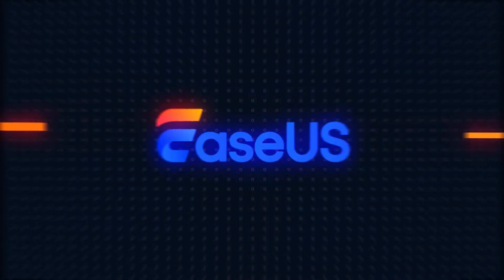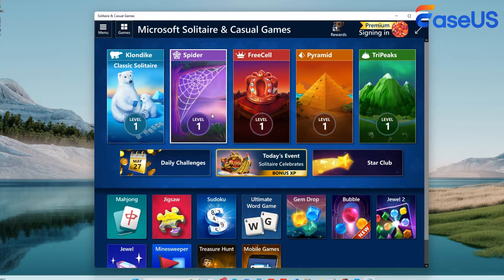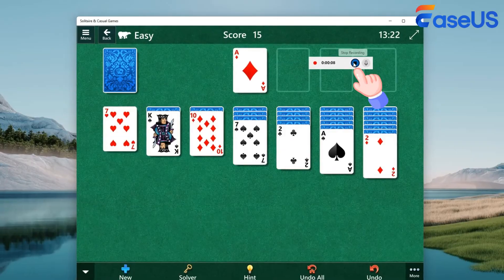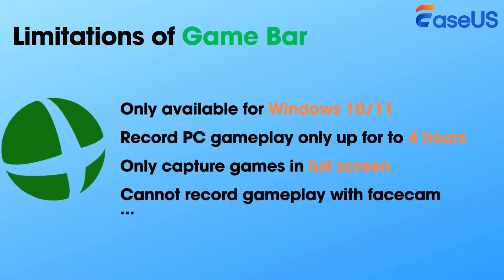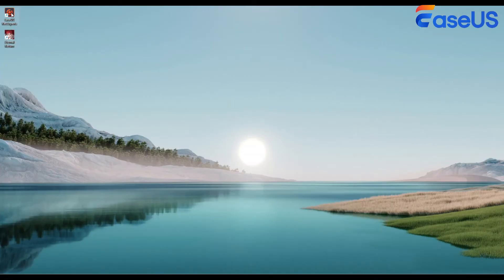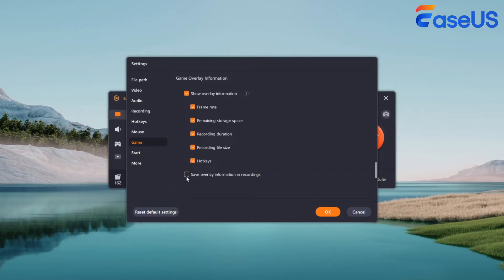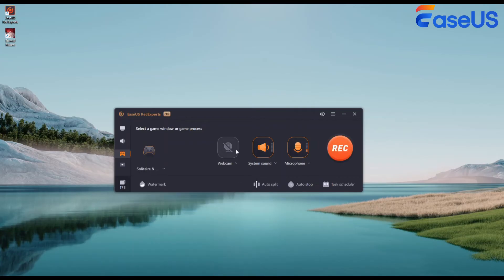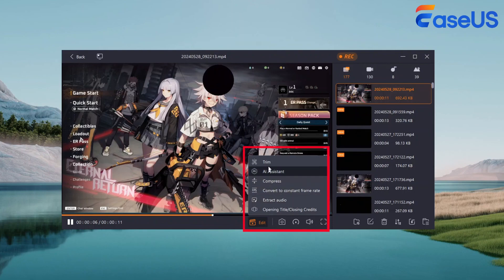How to Record Gameplay on PC [2024 Tutorial]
This video shows you how to record gameplay on PC. You can easily use EaseUS RecExperts to capture almost all popular games on all PCs, even a low-end PC.
Whether you're looking to showcase your skills, create tutorials, or simply share your favorite gaming moments, this tutorial is for you.

⌛Time Stampings:
00:00 Intro
00:20 Record gameplay on PC with Game Bar for free
01:27 Record gameplay on PC with EaseUS RecExperts
03:32 Outro

Hi, welcome back to EaseUS channel? Today, I'll be showing you how to record gameplay on your PC like a pro. Let's dive in and get started!

Method 1. Use Game Bar
Step 1. Launch the gameplay that you want to record. Next, press the Windows key or Windows icon plus G on your keyboard to bring up the Xbox Game Bar. If it cannot work, you can enter Game Bar in the search bar to bring up the overlays.

Step 2. You can see here a few different windows pop up, and up here, you can click on this Capture button which brings up this specific overlay.

Step 3. you can hit Record, and then it'll start recording gameplay from that moment. To end the recording, click on the Record button again. Once done, you can click Game clip recorded to view all your recordings

Method 2. Use EaseUS RecExperts
Step 1. First, go to the official website to find, download, and install this software on your PC. Or you can get it from the description below. Then, launch it by double-clicking the icon.

Step 2. Next, click Settings in the right top corner and change the recording parameters based on your needs.

Step 3. Open the gameplay that you want to record. Then, go back to the EaseUS game recorder and choose Record game on the left panel. Next, click Select Game to choose a game window or game process that you want to record.

Step 4. When you are ready, click REC to start your recording. Once the game is over, Press F9 or click the Stop button to end your recording.

Step 5. Finally, you can click Recordings to find and view your recorded game videos. Also, you can find some editing tools here to enhance your gameplay footage.